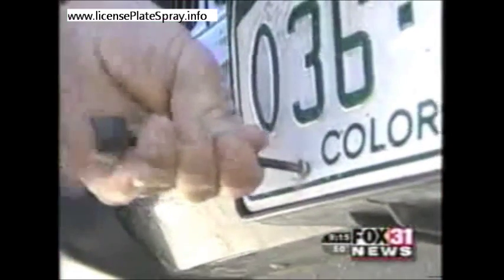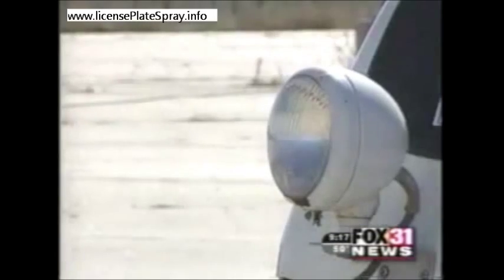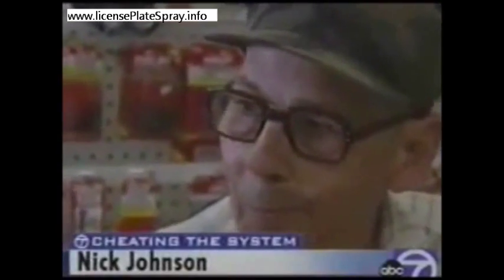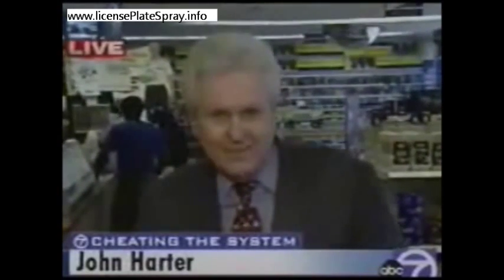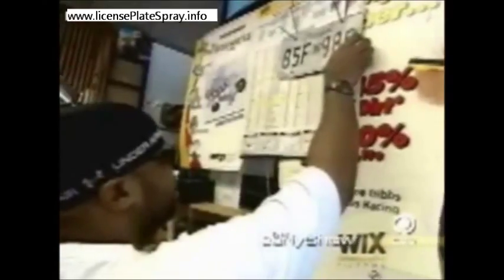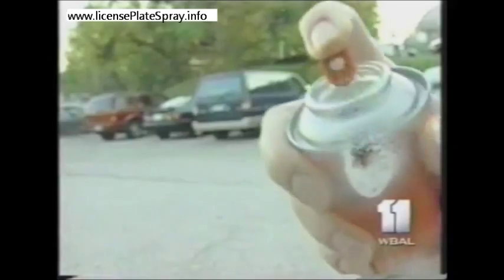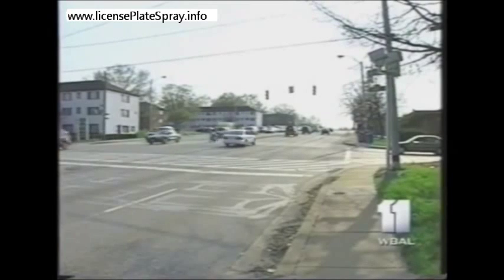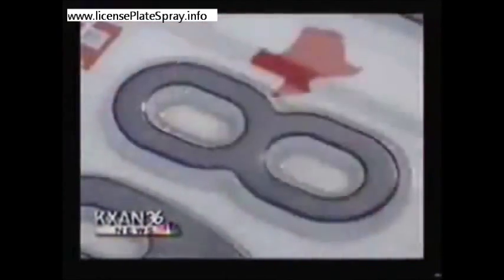www LicensePlateSpray info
Red light camera license plate spray